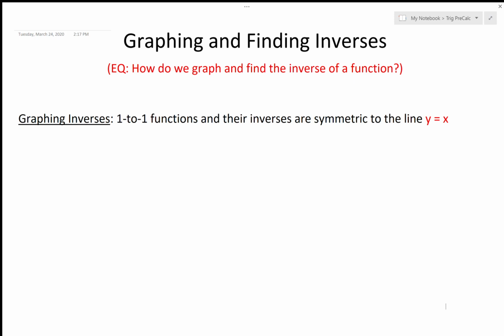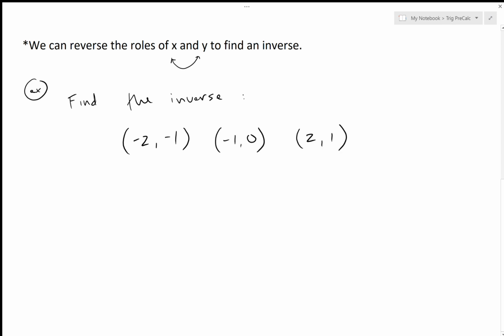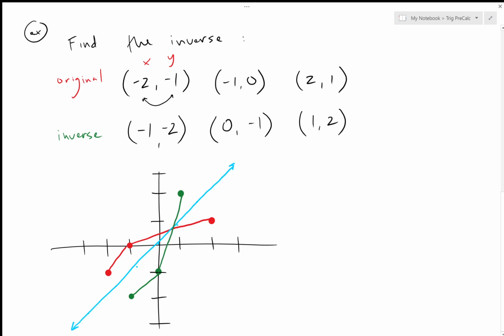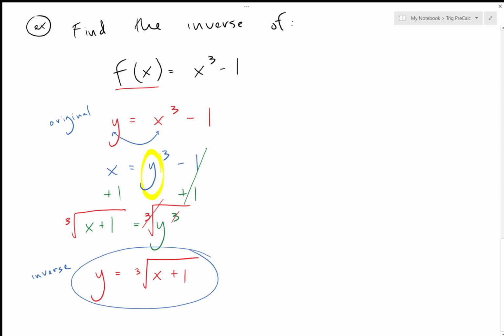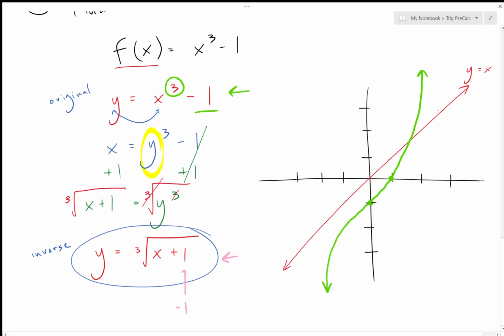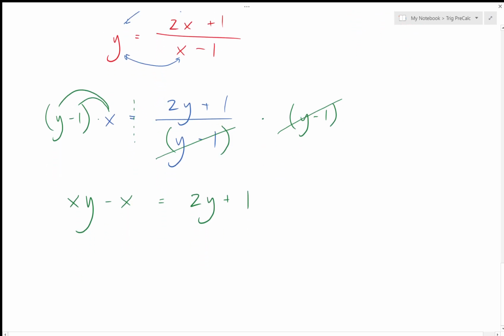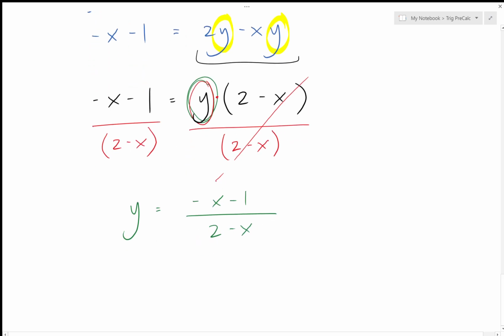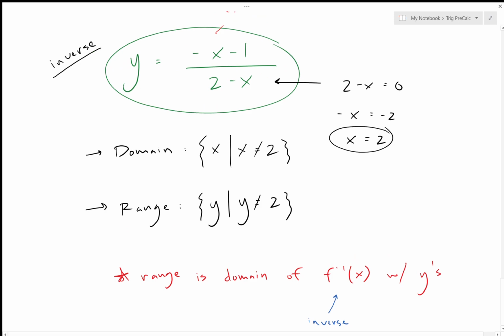Trig/PreCalc - Graphing and Finding Inverses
EQ: How do we graph and find the inverse of a function?